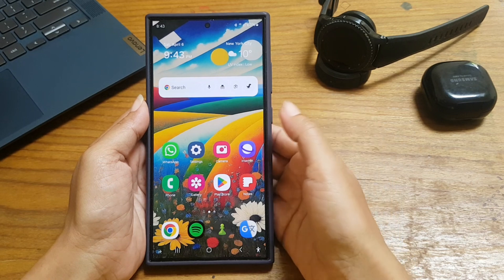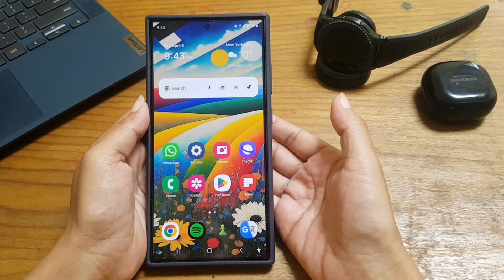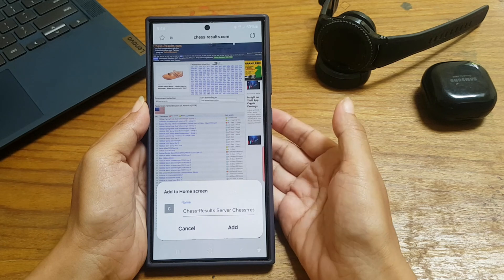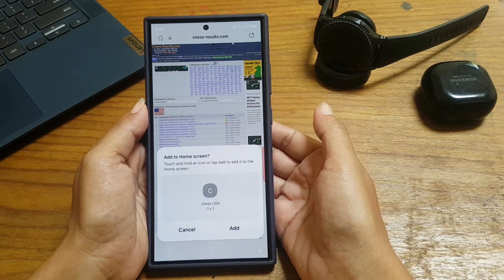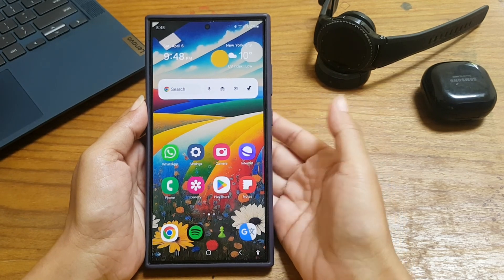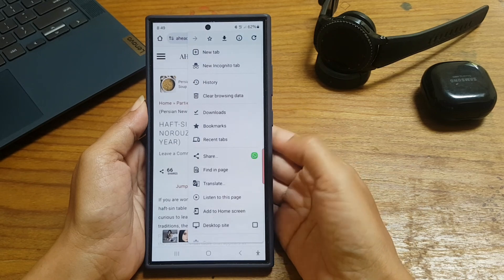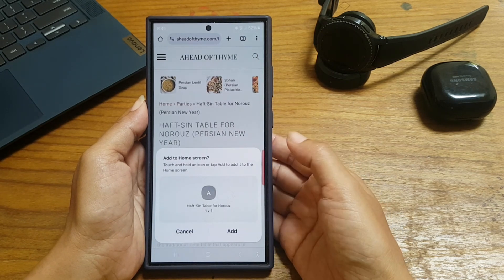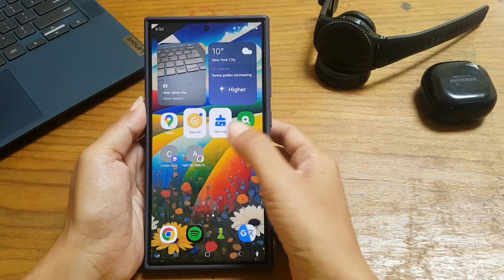How to add a webpage shortcut to your Samsung Galaxy S24 Ultra Home screen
In this video, you will find the steps on how to add a webpage shortcut to your Samsung Galaxy S24/S24+/S24 Ultra Home screen.

To add a webpage shortcut to your Samsung Galaxy S24 Ultra Home screen when using Samsung Internet app, do the following steps:
- Open Samsung Internet app.
- Open the desired webpage
- Tap the three horizontal lines icon at the bottom right corner of the screen.
- Tap "Add page to".
- If needed, you can give it a proper name so you can easily know what page it is and the tap "Add".
- Tap "Add" again to add the shortcut of the webpage to an empty area on your Home screen.
- Now, you can easily open the page in the Samsung Internet app by single tapping the shortcut.

To add a webpage shortcut to your Samsung Galaxy S24 Ultra Home screen when using Chrome browser app, do the following steps:
- Open chrome browser app.
- Tap more icon or three vertical dots icon at the top right and then select "Add to Home screen".
- If needed, you can give it a proper name so you can easily know what page it is and then tap "Add".
- Now, you can easily open the page in the Chrome browser app by single tapping the shortcut.